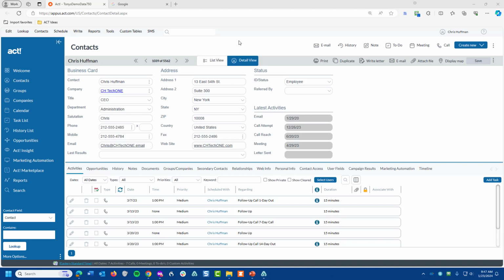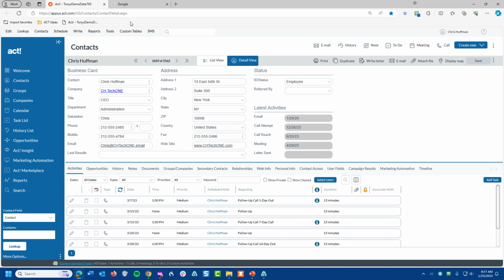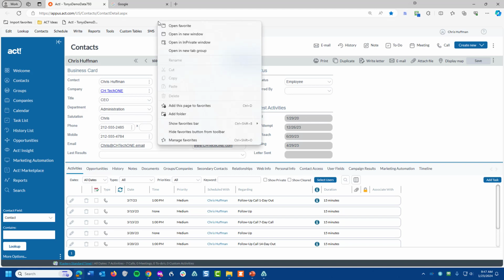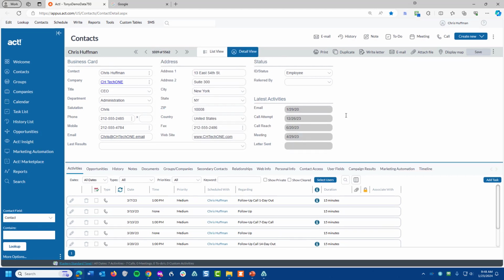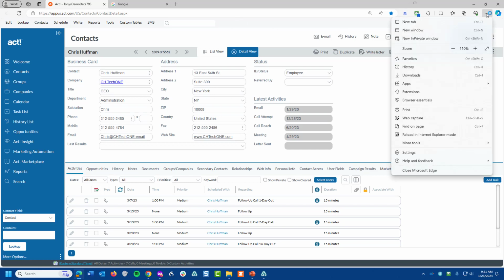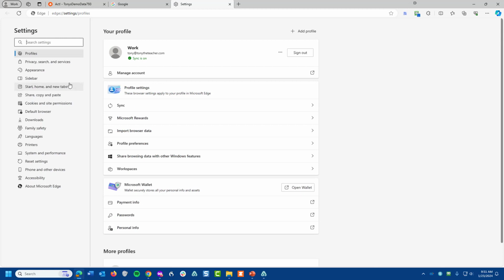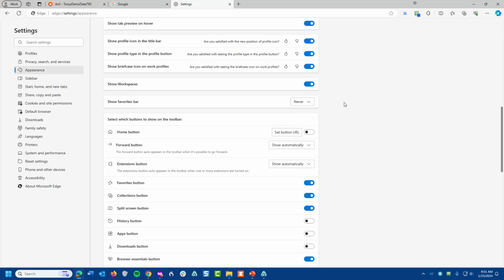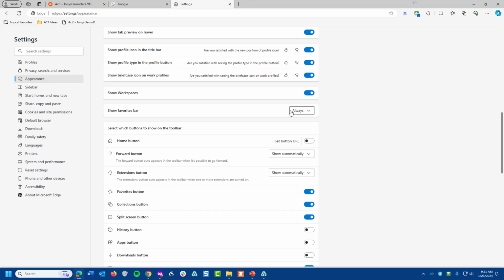Microsoft Edge & Act Premium Cloud: How to Put a Shortcut on Favorites Toolbar | Browser Skills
In this tutorial, the Tony Holowitz provides a step-by-step guide on how to add a shortcut to Microsoft Edge's Favorites Bar, specifically for Act Premium Cloud. The process involves a simple drag-and-drop action to place a shortcut on the browser's toolbar for easier access.

The tutorial begins by identifying the Favorites Bar in Microsoft Edge, which is also referred to as the bookmarks toolbar. This is located directly below the address bar and appears as a gray strip where shortcuts can be stored for quick access.

To add a shortcut to Act Premium Cloud, the user needs to first open Act in the browser. Once Act is open, the tutorial instructs the user to locate a small lock icon (or similar symbol) in the address bar. This icon is then clicked and dragged directly onto the Favorites Bar, and released to create the shortcut.

If the Favorites Bar is not visible, the tutorial provides instructions on how to enable it. By right-clicking on an empty part of the top toolbar, a context menu appears where the user can select the option to show the Favorites Bar. If this does not work, the user can navigate to the settings menu by clicking on the three dots in the top right corner of the browser, selecting "Settings," then "Appearance," and finally adjusting the "Show Favorites Bar" setting to "Always."

This process not only simplifies access to frequently used web pages like Act Premium Cloud but also customizes the user’s browser environment to better suit their workflow and productivity needs.

**Key Points:**
- **Accessing the Favorites Bar:** The Favorites Bar can be found below the address bar in Microsoft Edge and is used to store shortcuts.
- **Adding a Shortcut:** To add a shortcut to Act Premium Cloud, drag the lock icon from the address bar to the Favorites Bar.
- **Visibility of the Favorites Bar:** If the Favorites Bar is not visible, it can be enabled through the browser’s right-click context menu or through the settings menu under "Appearance."
- **Customization:** Users can customize their browser for more efficient access to frequently used applications like Act Premium Cloud.
- **Ease of Access:** Once the shortcut is established, accessing Act Premium Cloud becomes more straightforward, requiring just a click on the shortcut in the Favorites Bar.